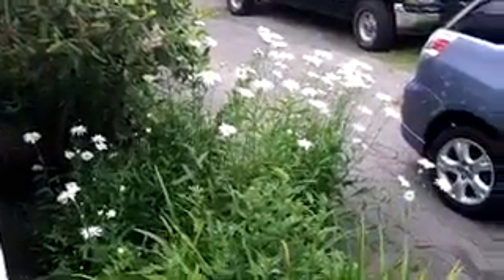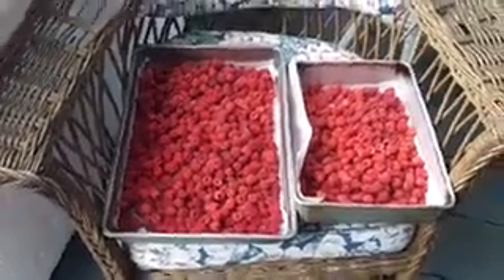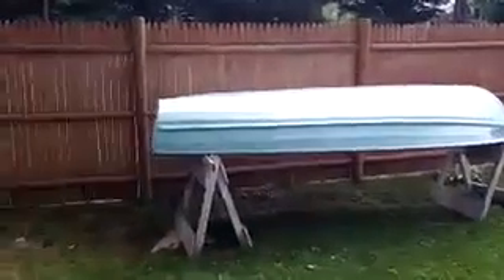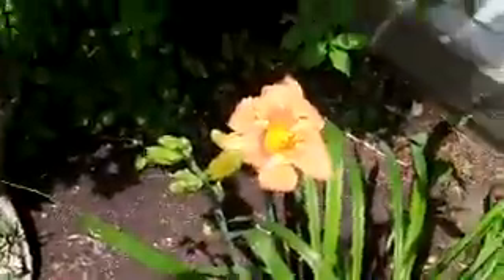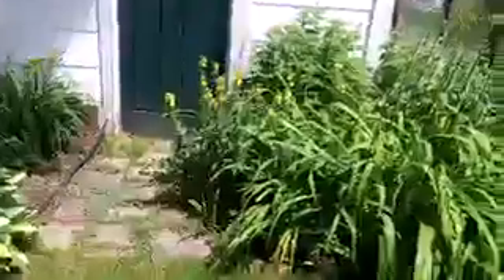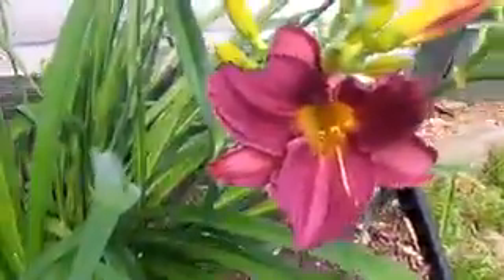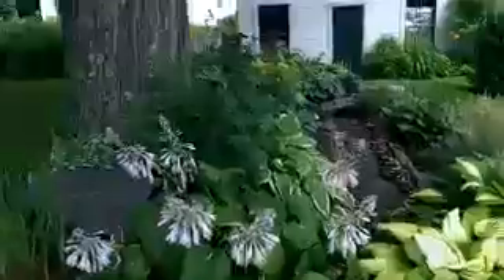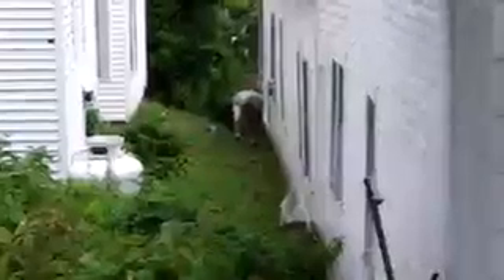New Blooms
Shared using the KODAK Share Button App.